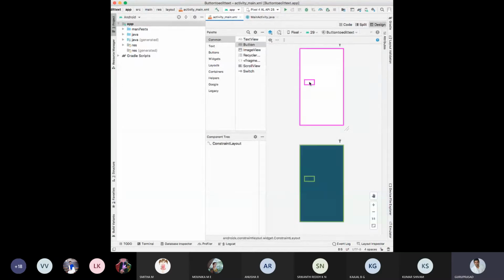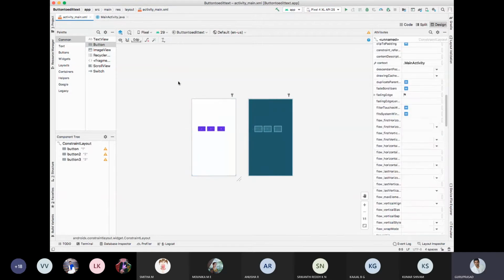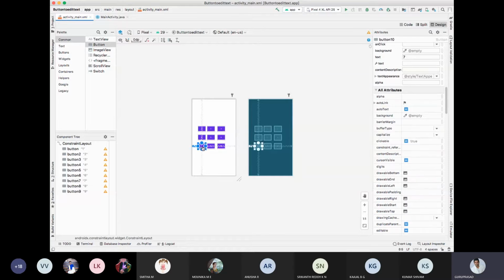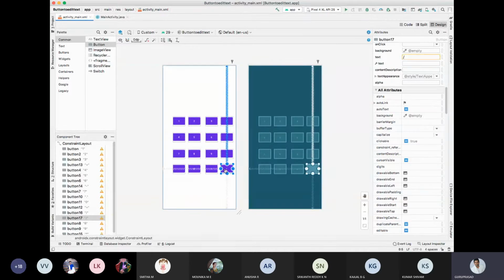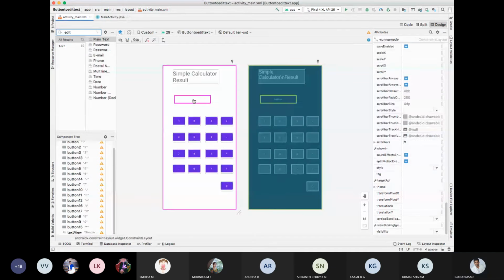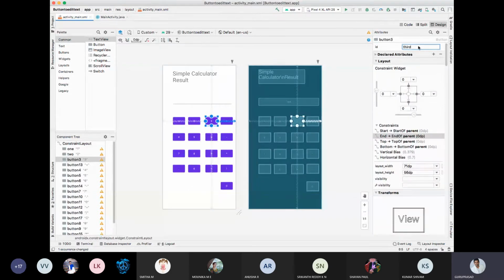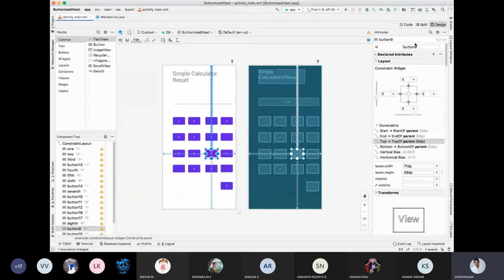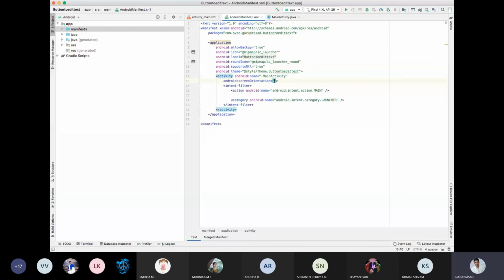18CSMP68- MAD LAB PRORAM-2 Android Calculator Application XML Design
18CSMP68 (MOBILE APPLICATION DEVELOPMENT LAB)
This video helps you to design the xml part for Calculator program which is prescribed in the VTU syllabus.